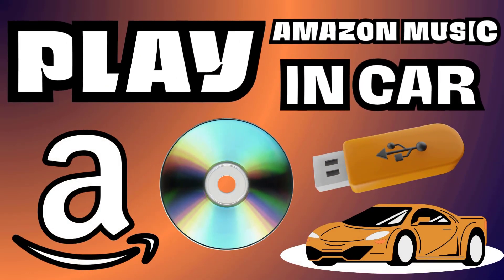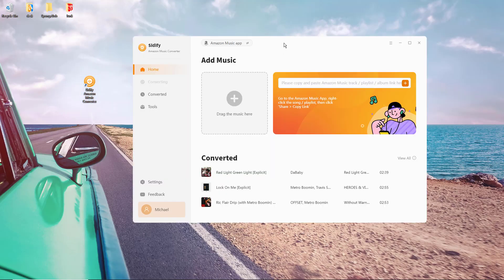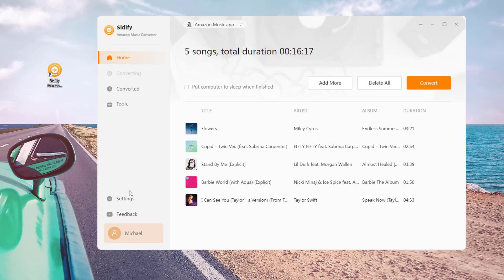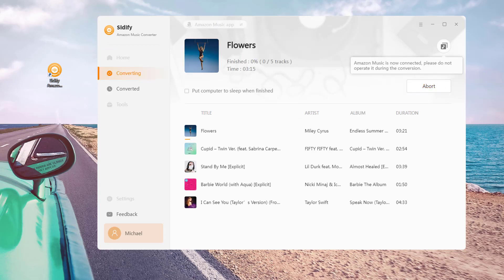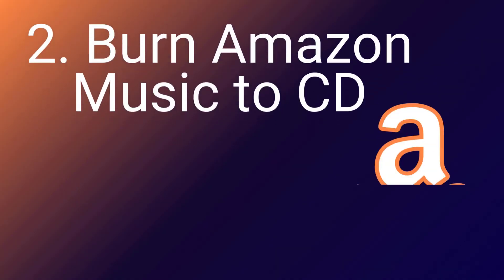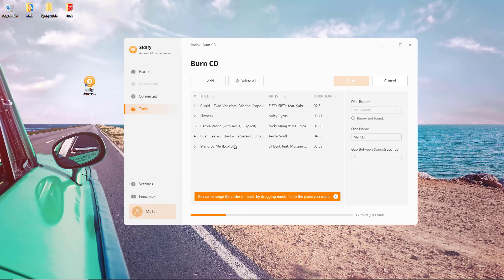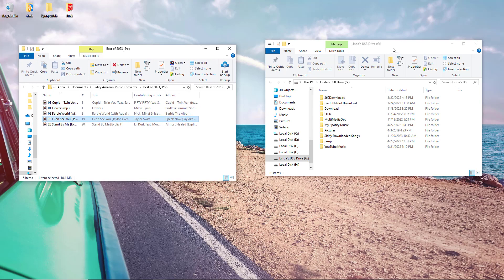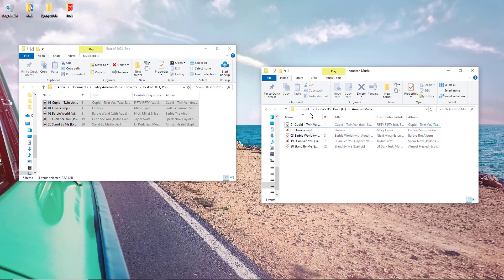[2026 Updated] How to Play Amazon Music In Car| Download Amazon Music to Car Stereo/CD/USB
Want play Amazon music in your car stereo without issue. You got TWO ways to make it.

How to Play Amazon Prime Music in Offline Mode?
Step 1: Open Sidify Amazon Music Converter.
Step 2: Import Amazon Music to Sidify.
Step 3: Customize the Output Settings.
Step 4: Export the Amazon Music to the Computer.
Option 1 : Burn Amazon Music to CD
Option 2:  Transfer Amazon music downloads to USB drive